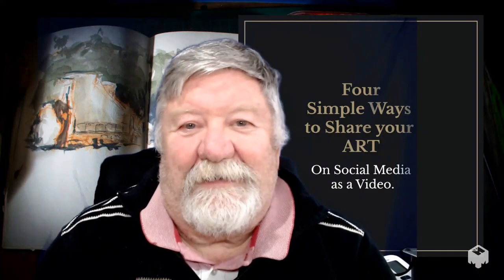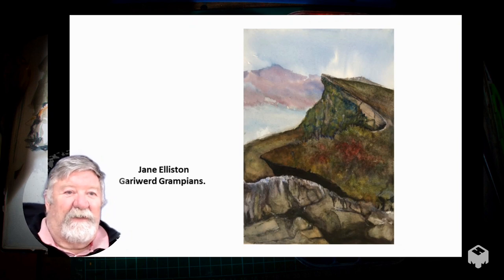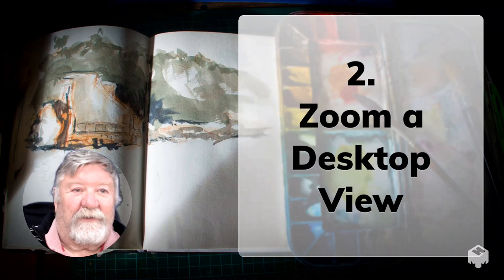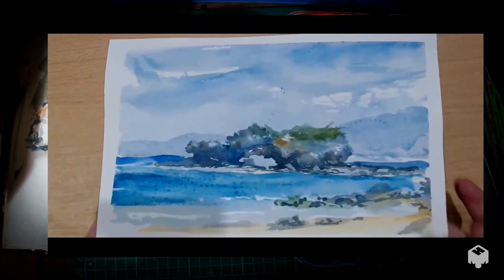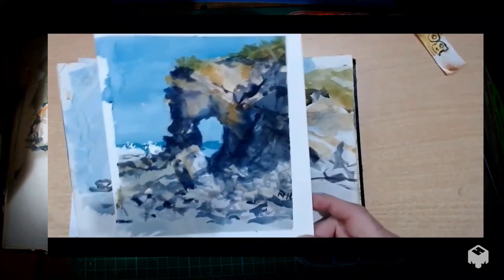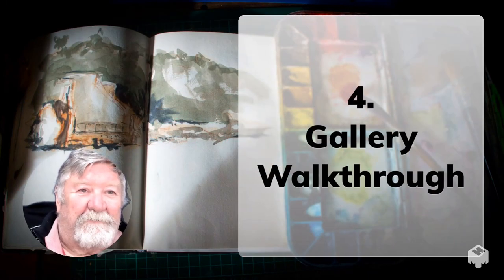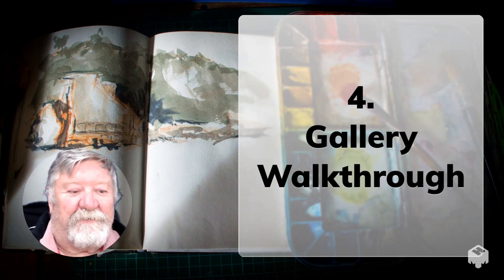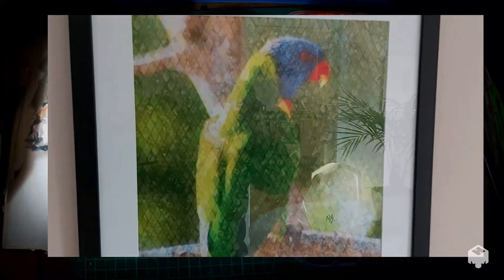4 simple ways to share your art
I’m actually not a huge fan of the current social media offering. However they can be a great way to interact with others and in fact find a wider audience for your works. From my involvement in the Watercolour Society of Victoria. I have discovered what really counts is a sense of community, knowing and caring about others. Following what they are creating or struggling with.

An interesting video with a few good pictures and relevant story are sure to make a good impression. They are highly likely to stop the viewer scrolling through static thumbnails and endless selfies.

So I hope this little set of examples inspires you to create a video about yourself art making and showing your art.